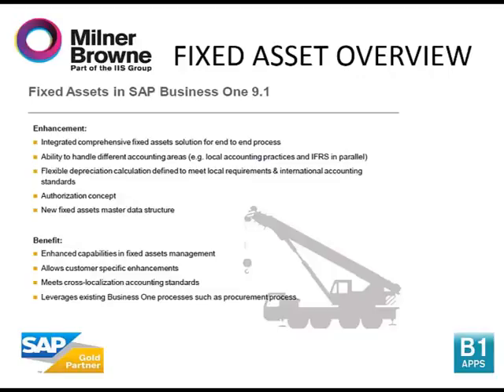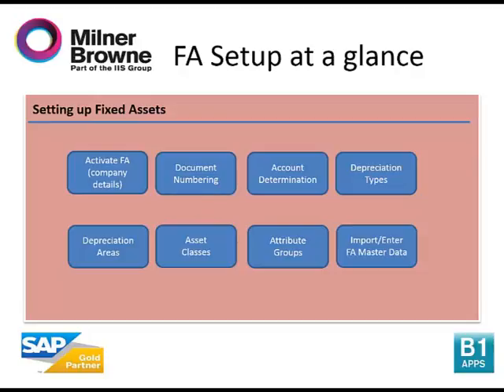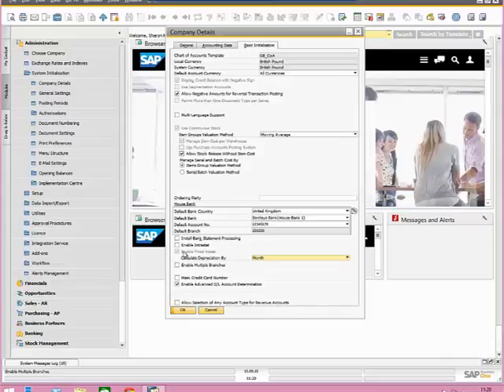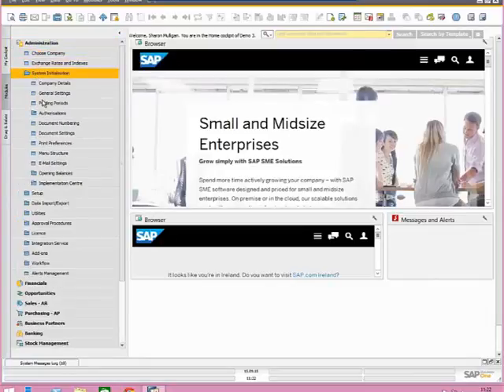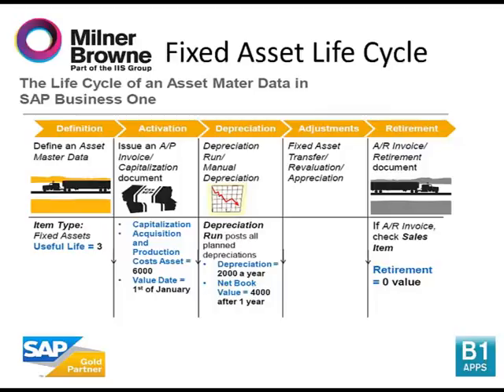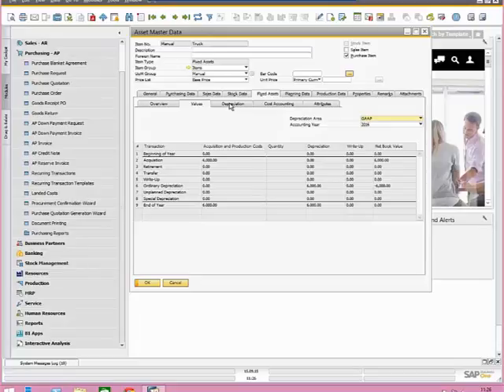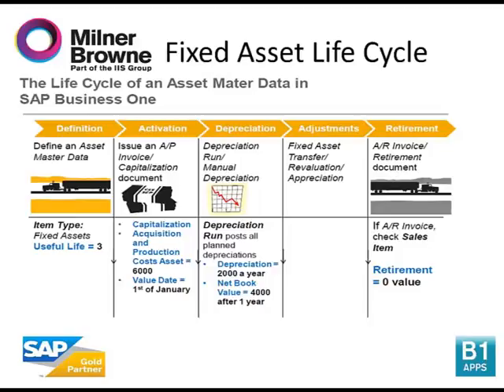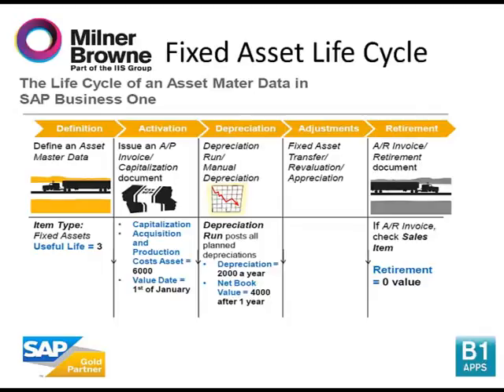How to manage Fixed Assets in SAP Business One Version 9.1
SAP Senior Support Consultant Sharon Mulligan runs through the new tools to manage Fixed Assets in the latest version of SAP Business One.